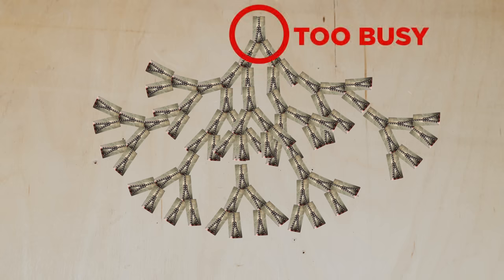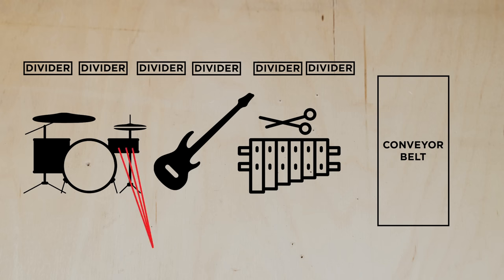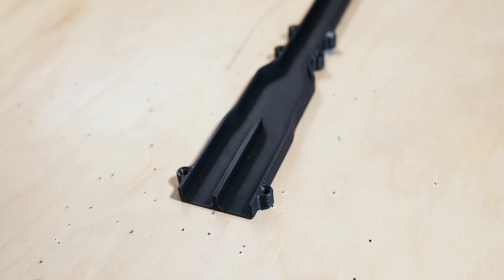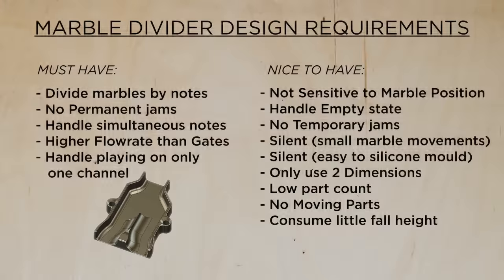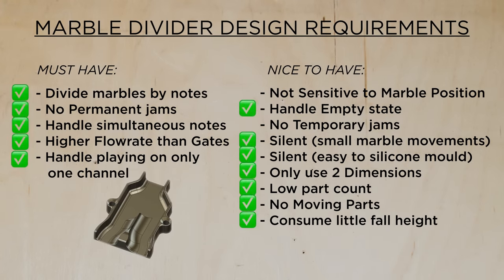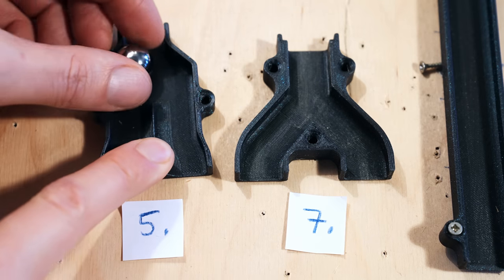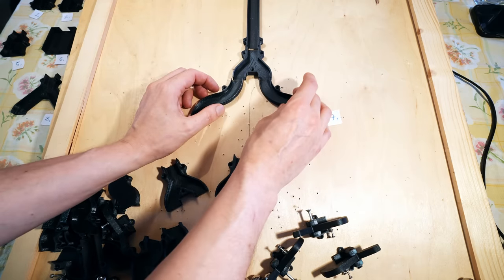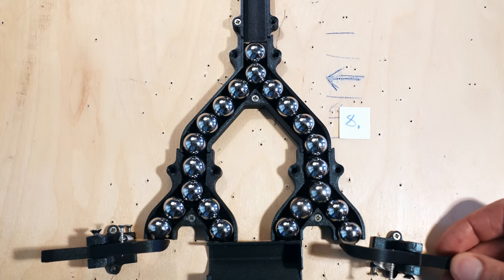Mystery Marble Divider?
- Knights of the Divider i Call upon thee, ride forth and search the Holy Grail Marble Divider! Follow the trail of the Design Requirements into the deepest design spaces. Find me the Holy Grail Divider and your name shall be written into marble machine history forever!

The Design Submission window is closed, so no upload link for submissions.

Regardless if we can solve the height dependency or not, i do think the 2D Y-split is the best option i am aware of. So much simpler and so much better than the solution on MMX, my current thoughts from all the info i have available today.